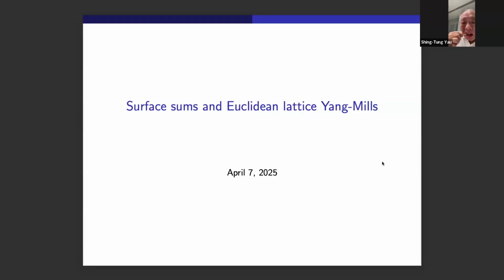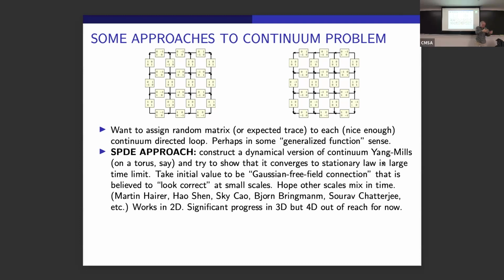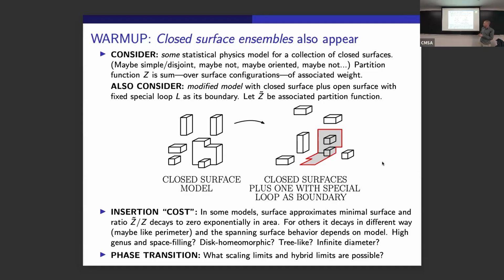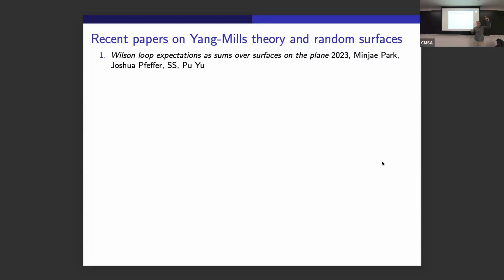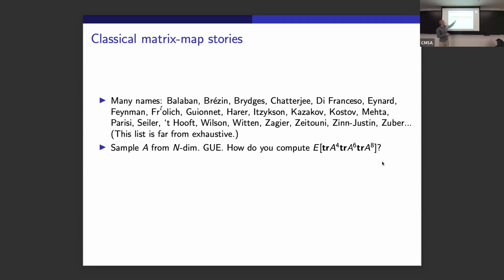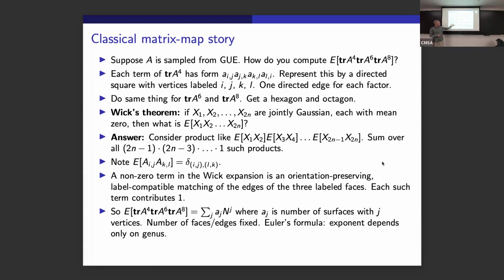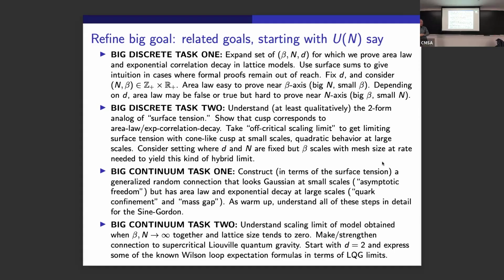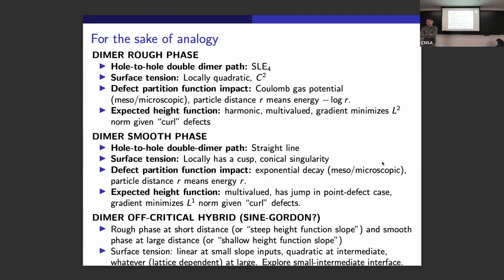Scott Sheffield | Yang-Mills theory and random surfaces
CMSA/Tsinghua Math-Science Literature Lecture
4/8/2025

Speaker: Scott Sheffield (MIT)

Title: Yang-Mills theory and random surfaces

Abstract: The Clay Institute famously offered one million dollars to anyone who could mathematically construct and understand a certain continuum version of “Yang-Mills gauge theory.” This theory is the basis of the standard model of physics, and the heart of the problem is to understand the so-called “Wilson loop expectations.” Following recent work with Sky Cao and Minjae Park, I will explain how the “Wilson loop expectations” in a lattice Yang-Mills model are equivalent to “insertion costs” of loops in a related random-closed-surface-ensemble model. In a sense, these results allow us to convert one famously hard problem into another presumably hard problem. But the new problem is all about random surfaces and random permutations, and it has a lot of relationships with and similarities to other problems we understand (think domino tilings, random planar maps, Young tableaux and symmetric group representation theory, and the Weingarten calculus). It gives us some intuition for *why* certain things should be true like the “area law” or “exponential correlation decay” (what physicists call “quark confinement” or “mass gap”) even if we can’t prove all of them yet.